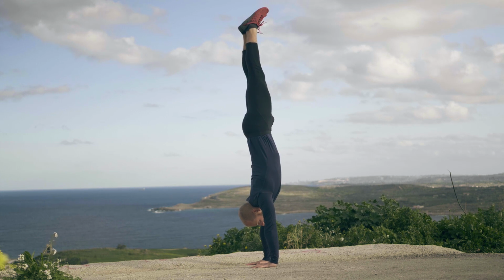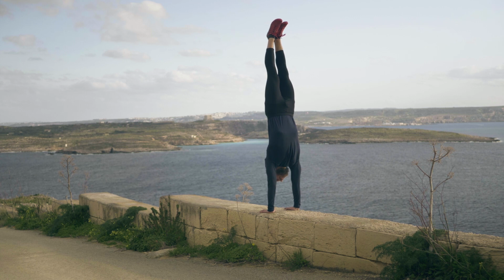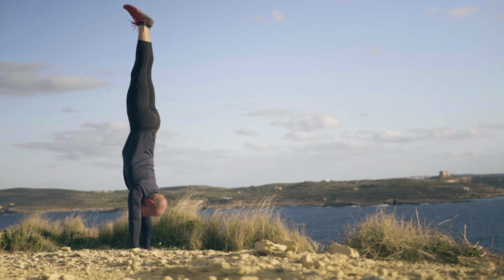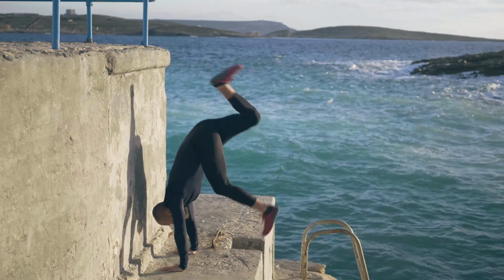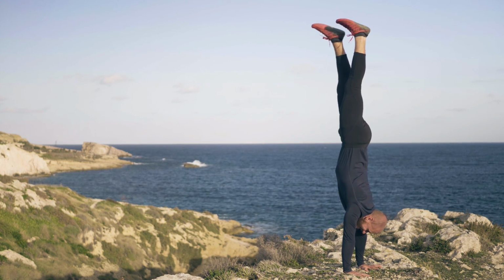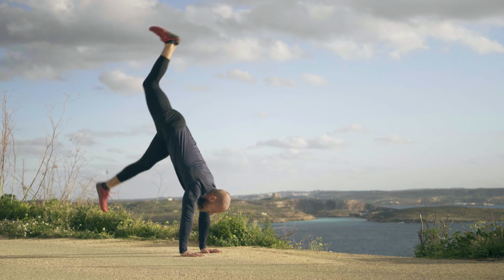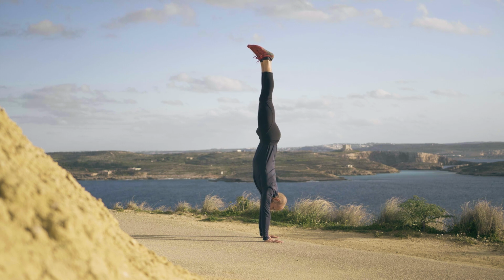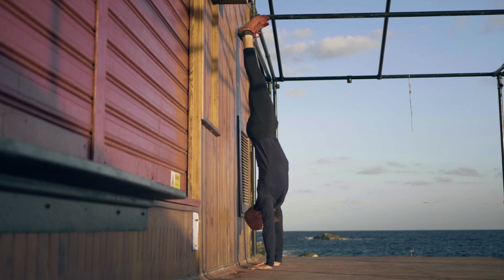THE BEST WAY TO LEARN HANDSTAND